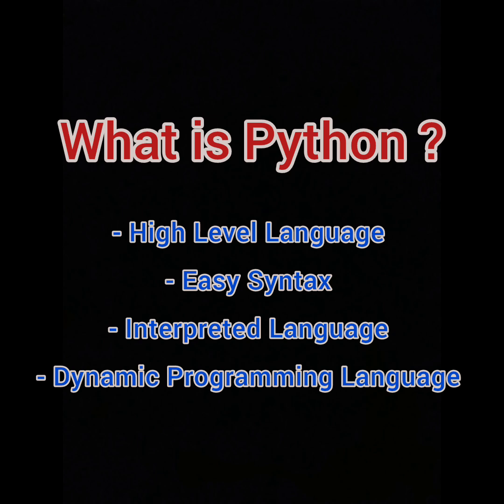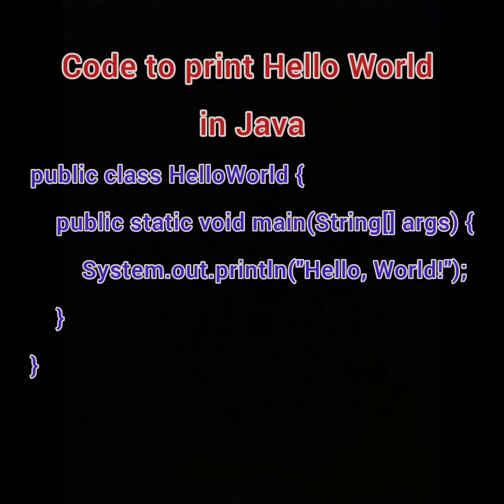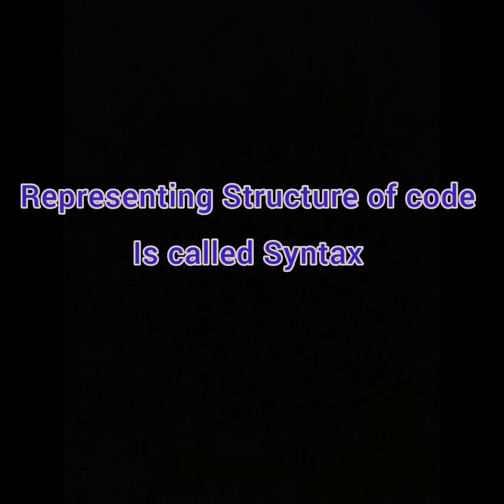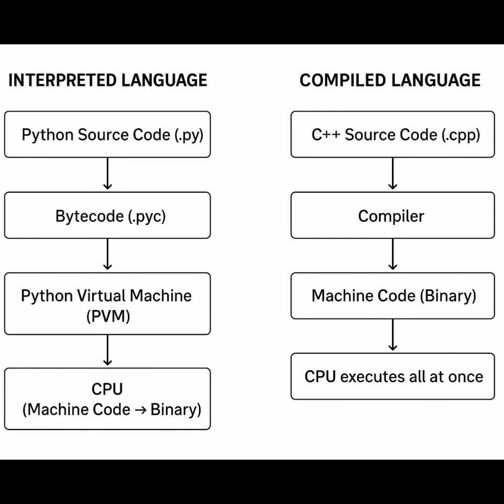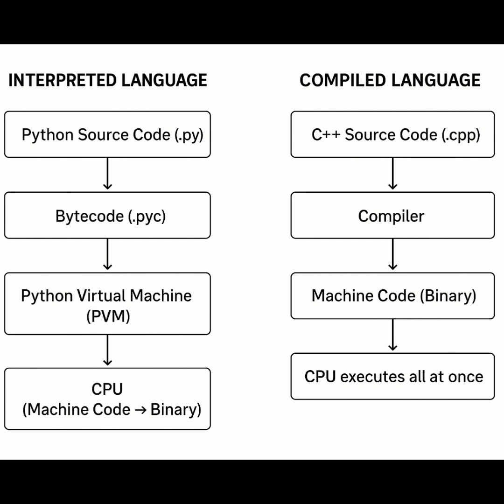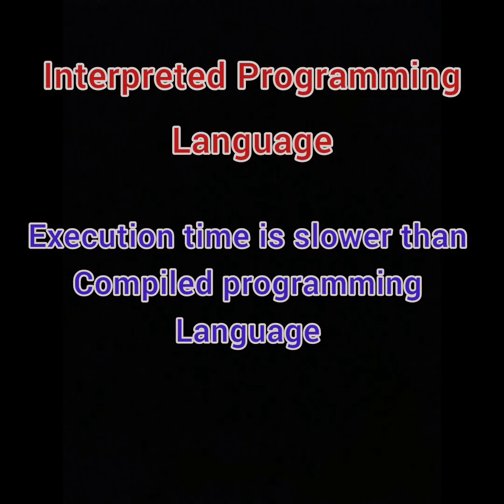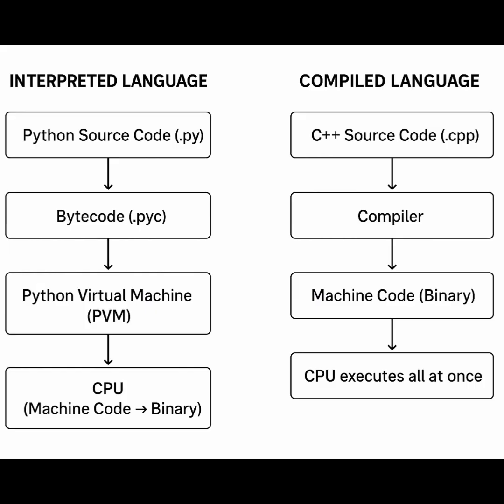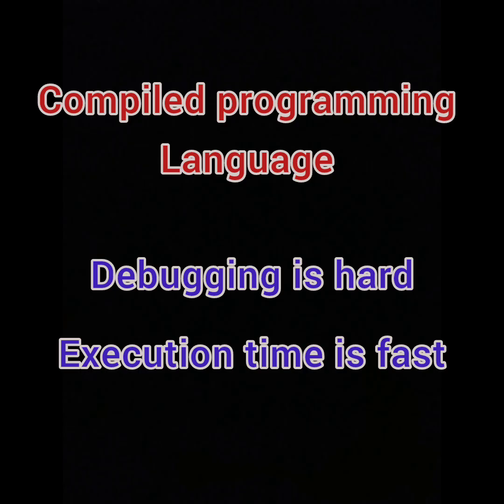Day 1/40 Days Python Challenge with 10 Projects